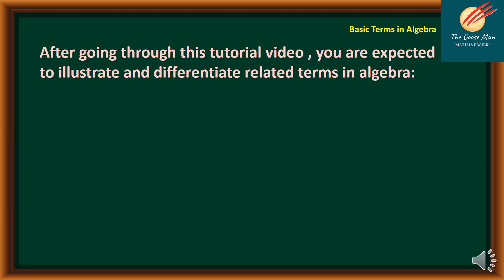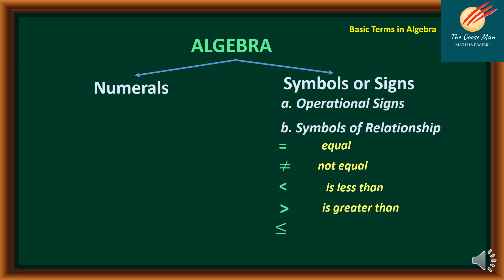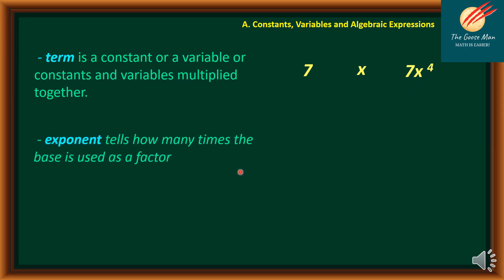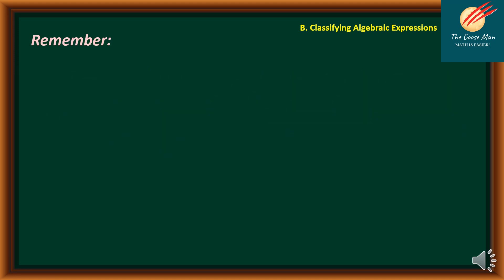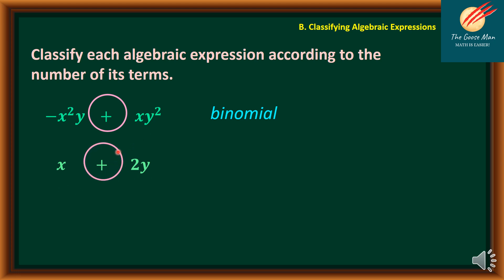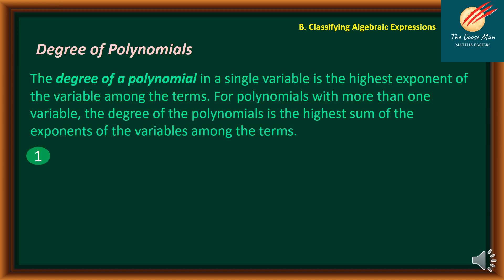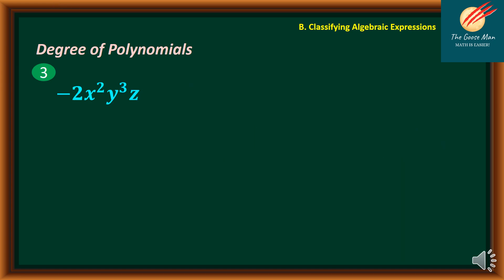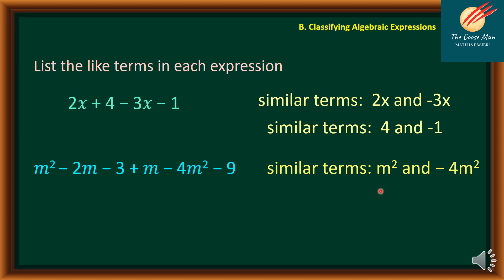Defining Basic Terms in Algebra || Grade 7 Quarter 2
After going through this tutorial video we will be defining basic terms in Algebra Grade 7 Quarter 2, you are expected to illustrate and differentiate related terms in algebra:
𝑎^𝑛  where n is positive integer
constants and variables
literal coefficients and numerical coefficients
algebraic expressions, terms and polynomials
number of terms, degree of the term and degree of the polynomial
Specifically, you will:
define related terms in algebra
illustrate related terms in algebra
differentiate related terms in algebra
constants and variables literal coefficients and numerical coefficients algebraic expressions,constants and variables,distributive property,coefficients,variable